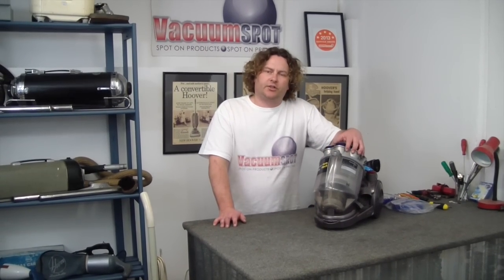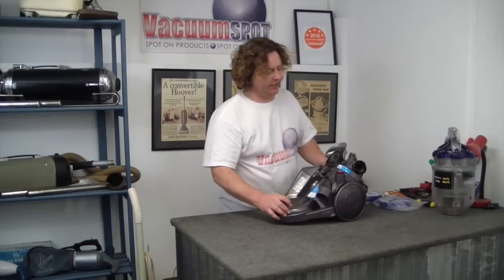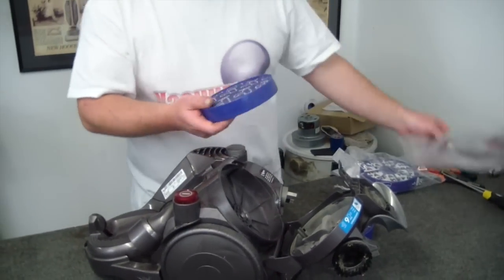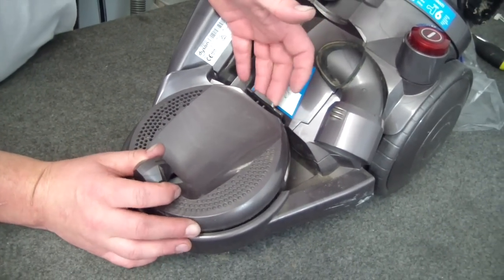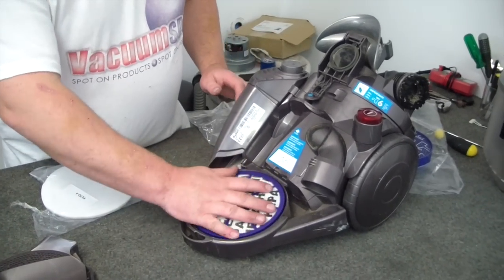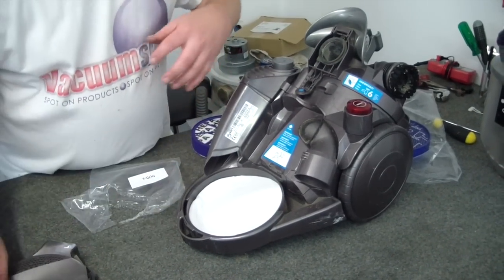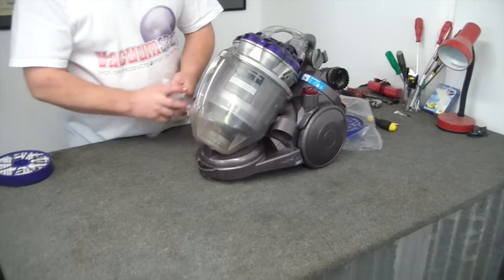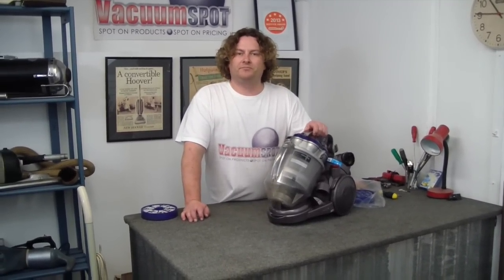How to find out what's wrong with my Dyson DC20 and fix it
Alec from VaacuumSpot shows you how to quickly find the fault with a non working DC20 and how to fix it.